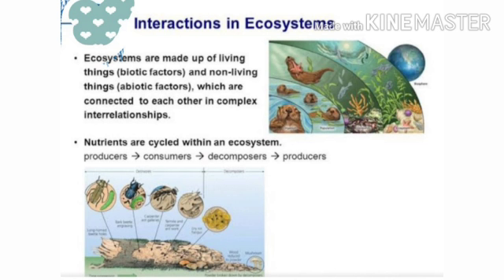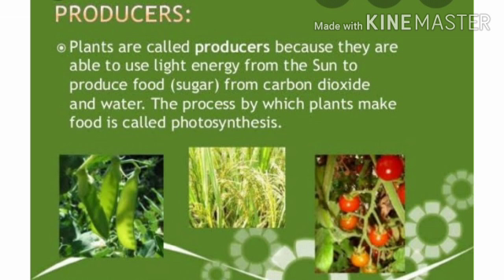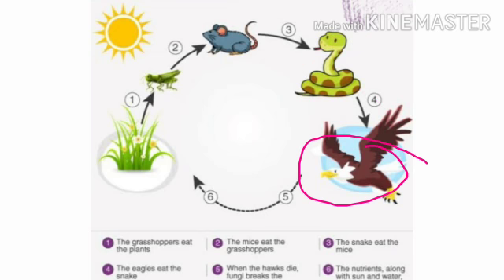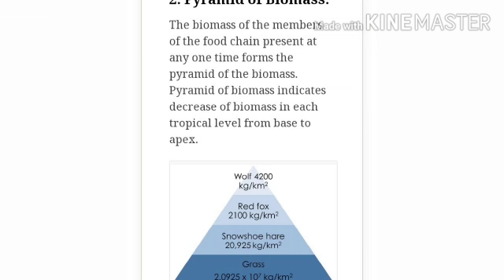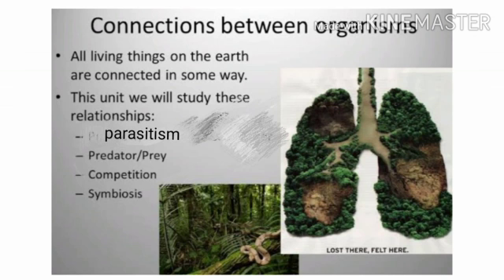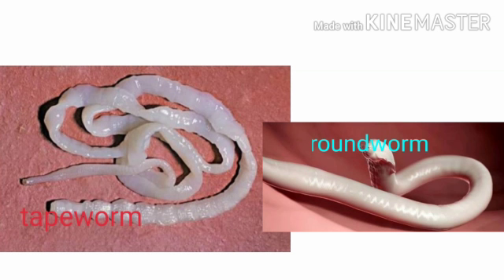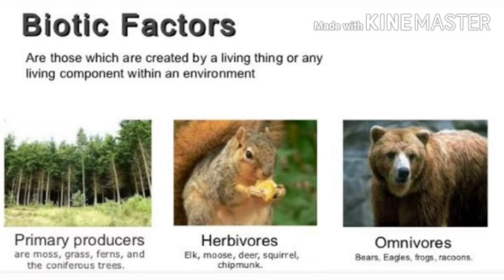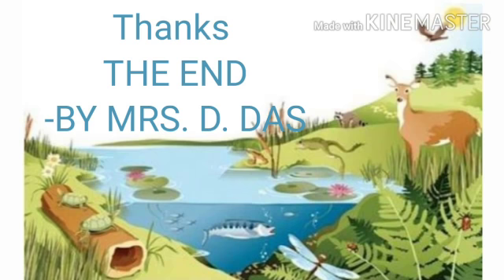Class VIII Biology-Ch-4 Ecosystem Part-3